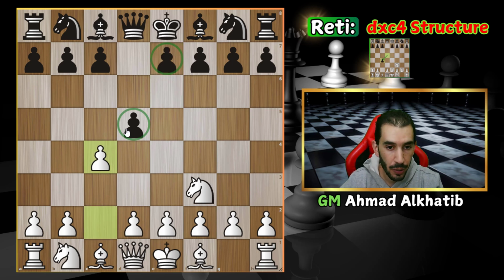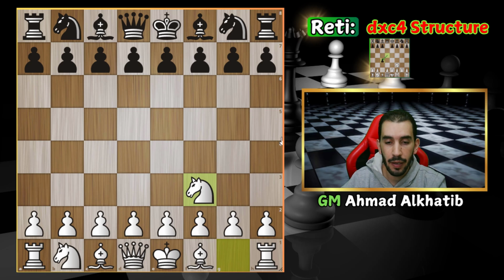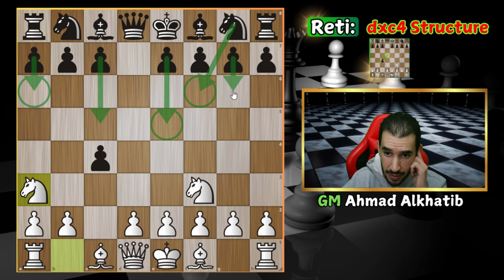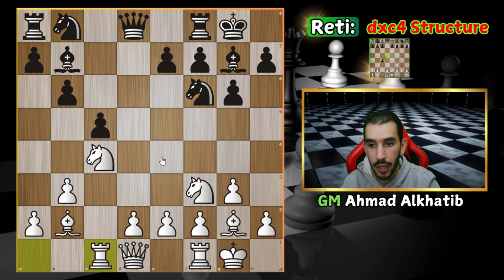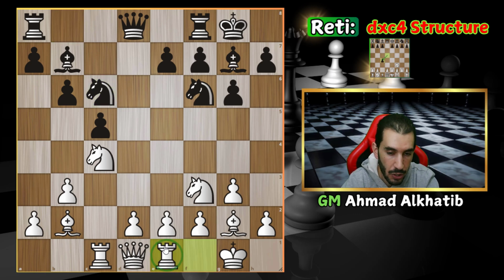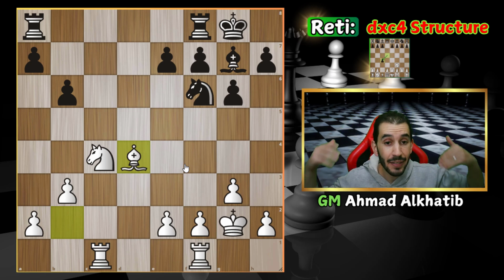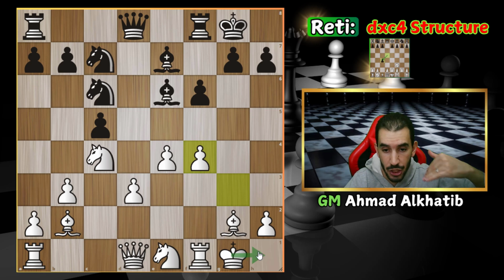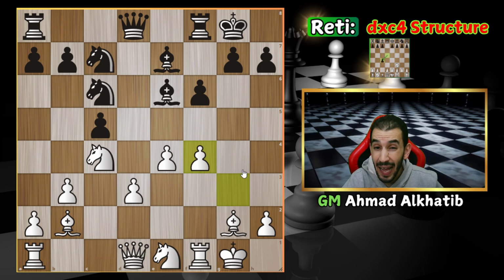𝑨𝒇𝒕𝒆𝒓 𝑻𝒉𝒊𝒔 𝑶𝒑𝒆𝒏𝒊𝒏𝒈 𝑺𝒆𝒓𝒊𝒆𝒔: 𝑬𝒍𝒐 +2000 / 𝒑𝒂𝒓𝒕 3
In this video, will focus on the ideas related to the Reti / dxc4 structures!